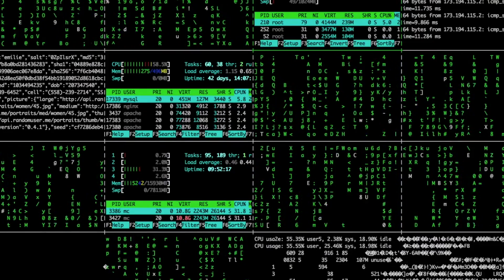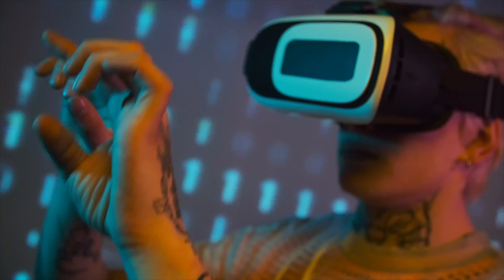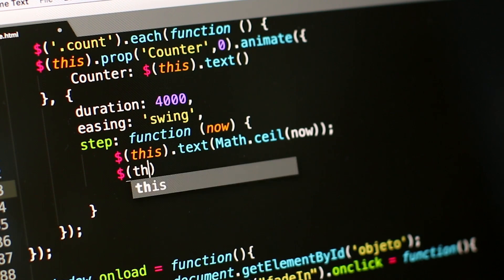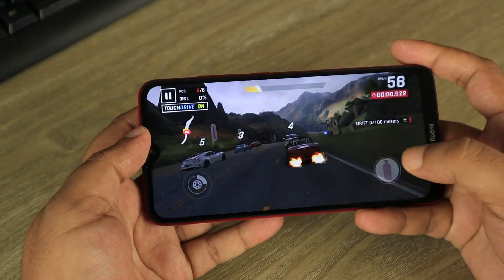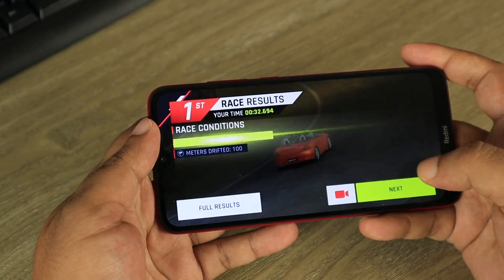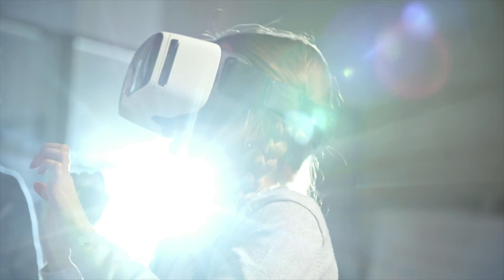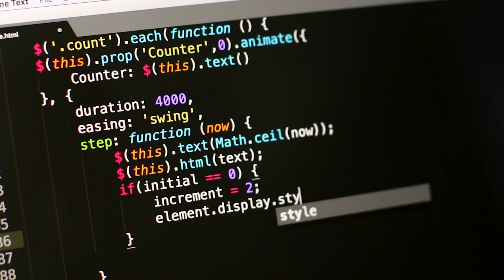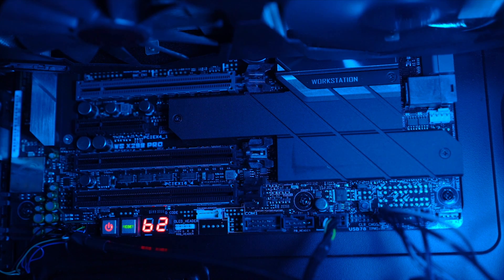What is a Program? - Software Engineering Basics ep3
Software engineering is a great career choice for anyone who loves to build and create. In this video series, kids can learn the basics of software engineering by designing their own computer games. With a few easy steps, kids will be able to create their own computer games and become software engineers!